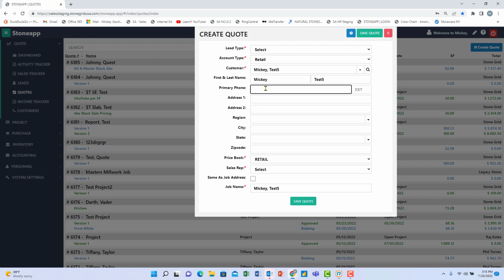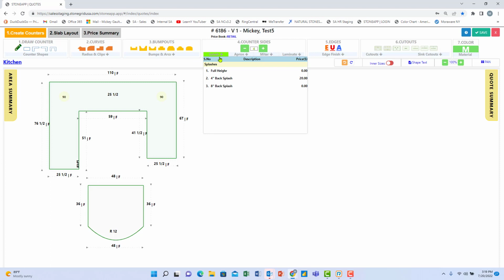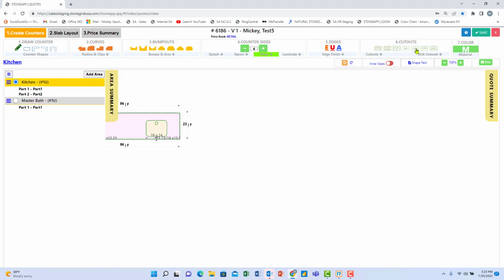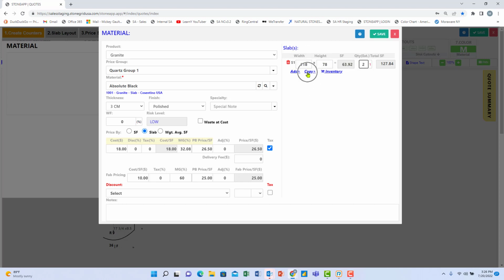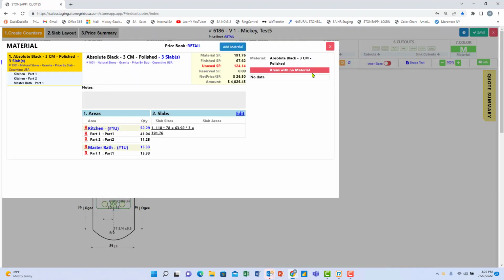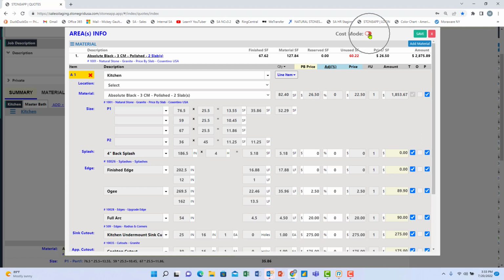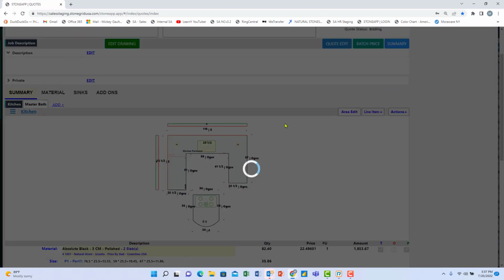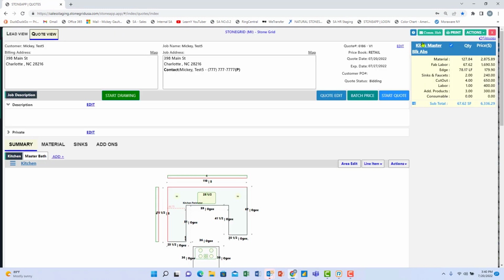Stoneapp Quoting by Drawing